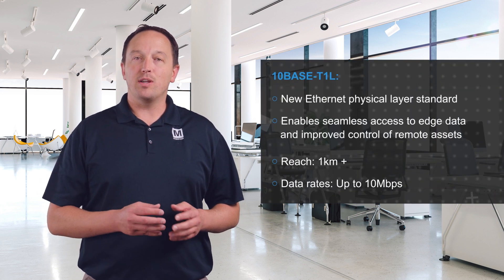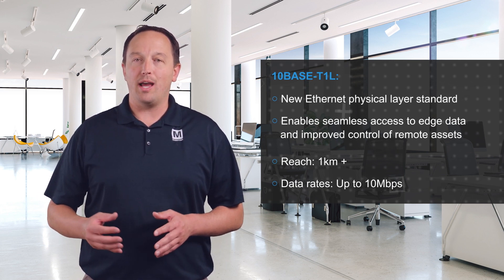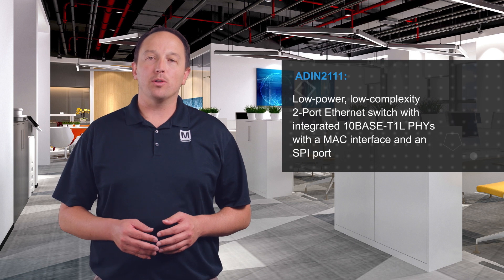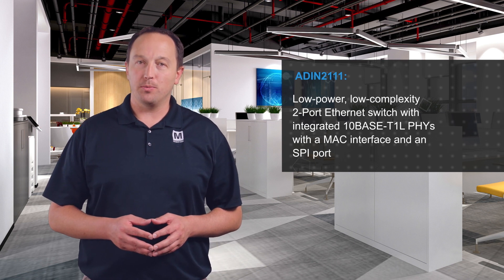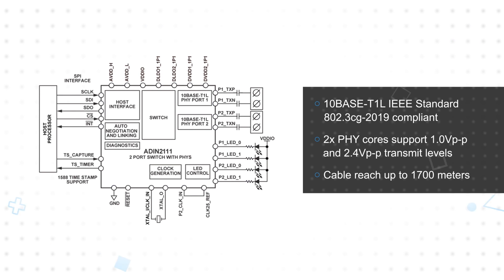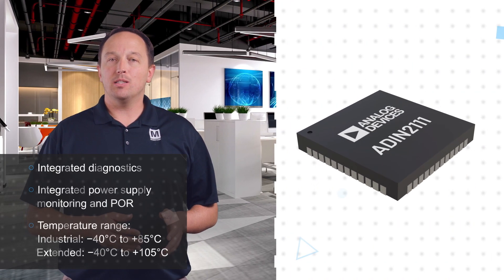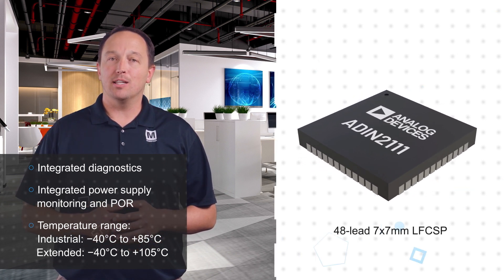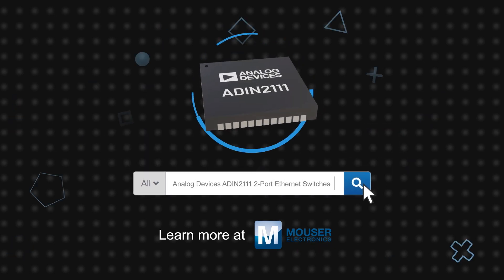Analog Devices Inc. ADIN2111 2-Port Ethernet Switches - 3 for 3 | Mouser Electronics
Analog Devices Inc. ADIN2111 2-Port Ethernet Switches are low power, low complexity switches integrating two-Ethernet ports, 10BASE-T1L PHYs, and one serial peripheral interface (SPI) port.